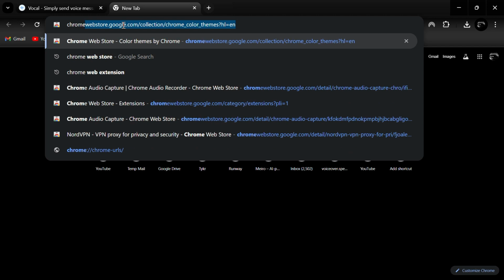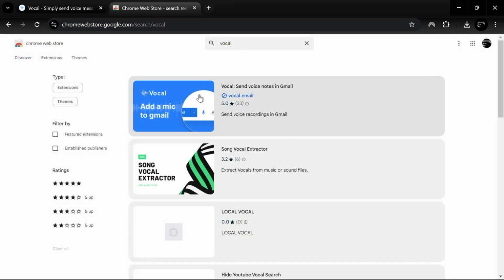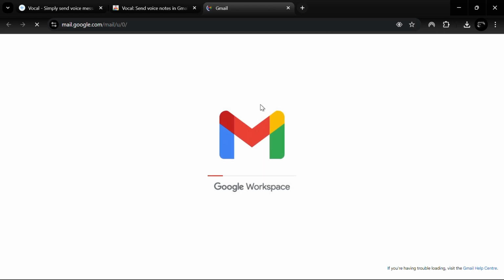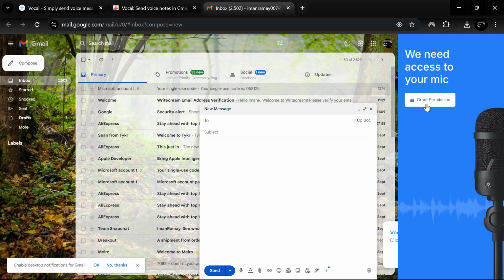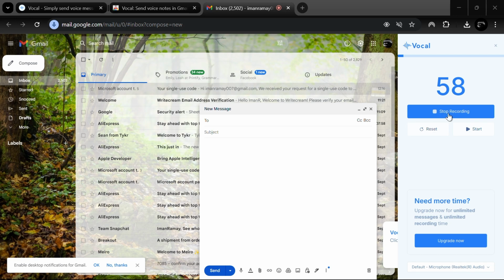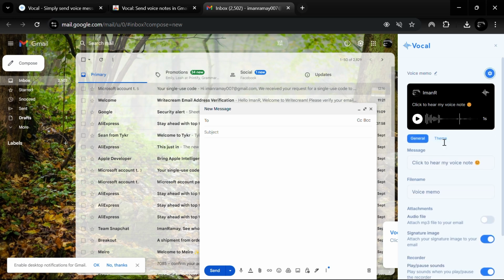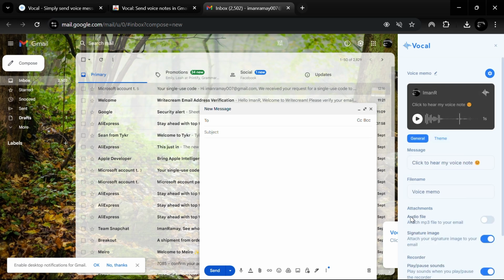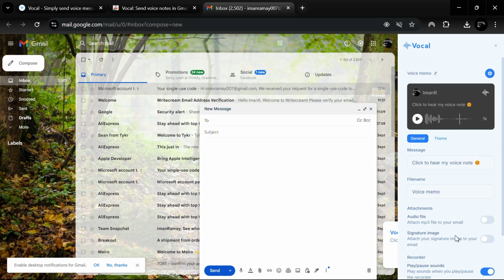How to Send Voice Message on Email | Vocal Tutorial (2025)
In this tutorial, discover how to send voice messages via email with ease. This guide covers the steps to record, attach, and send voice messages, enhancing your communication with audio content.